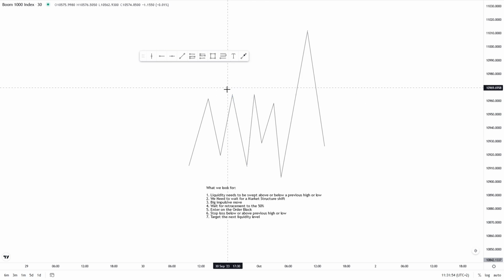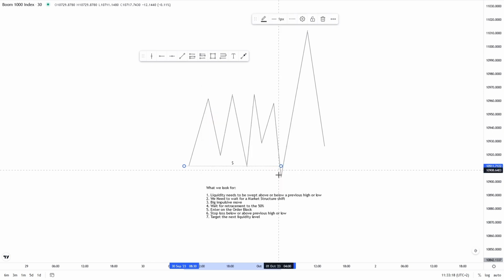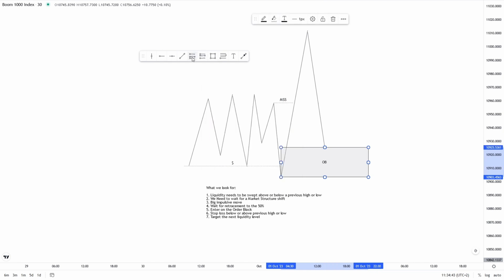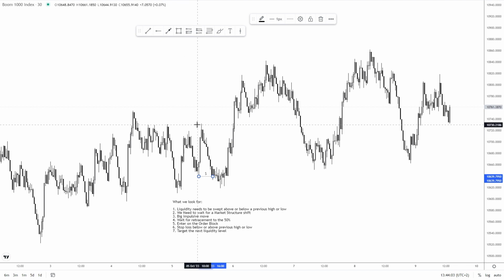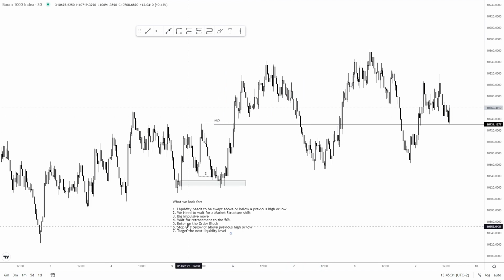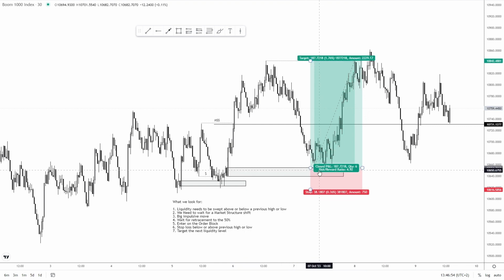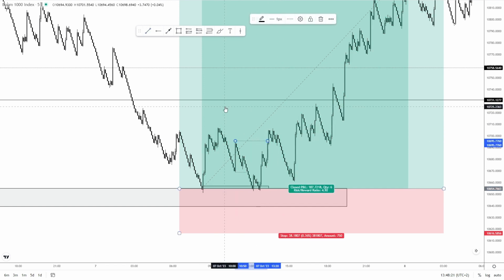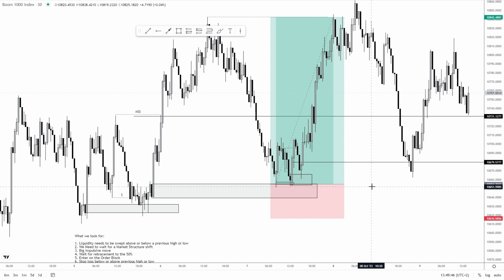ICT Concepts for Synthetic Indices: Master Boom 1000 Trading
Master Boom 1000 trading using ICT concepts! In this tutorial, I break down why most traders fail on the 1-minute chart and how you can achieve consistent results by trading synthetic indices like professional Forex pairs.

What you will learn:

How to identify high-probability Liquidity Sweeps.
Spotting the Market Structure Shift (MSS) for high-conviction entries.
Using the 50% Retracement Model for discount entries.
Finding and trading high-value Order Blocks (OB).
A complete live chart walkthrough showing the model in action.

The high degree of leverage can work against you as well as for you. Before deciding to trade, you should carefully consider your investment objectives, level of experience, and risk appetite. Past performance is not indicative of future results. Never trade with money you cannot afford to lose.